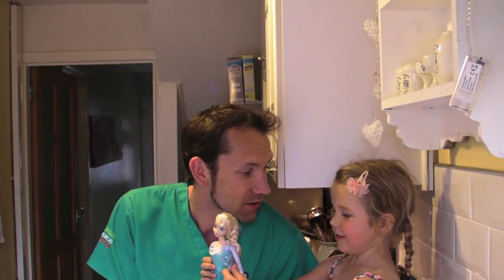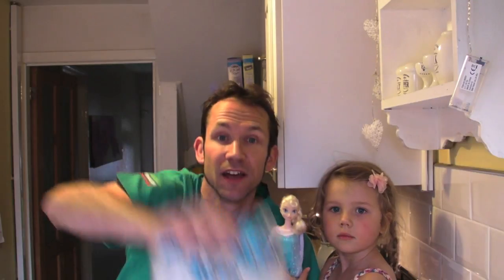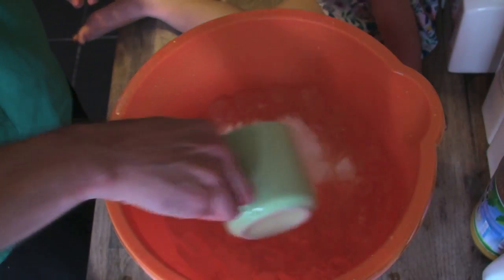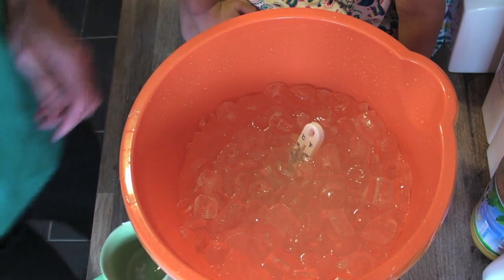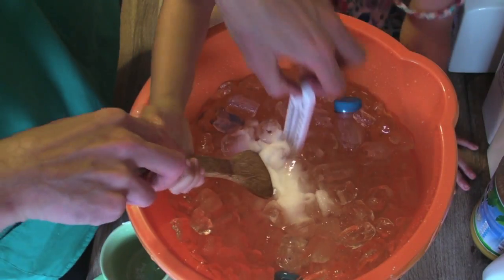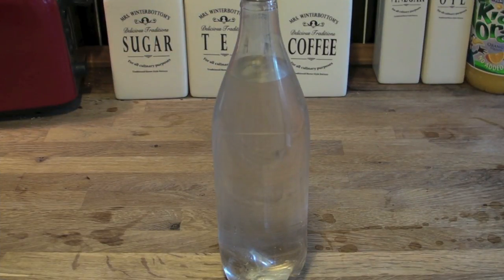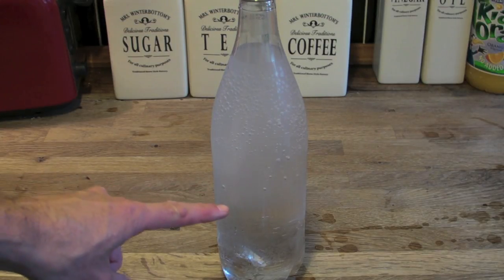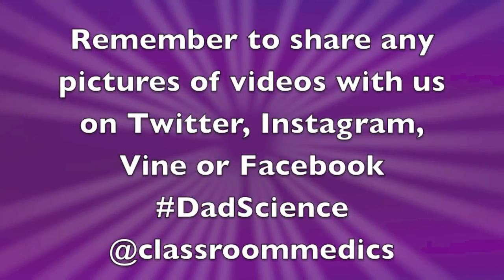Dad Science Instant Ice - Become Princess Elsa from Frozen!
Skip to 6minutes to see the three experiments you can do with instant ice! This experiment is how Dynamo the Magician does his water bottle ice experiment! All you need is:
- 2-3bags of 2kg ice (£1 from Asda or Morrisons in the UK)
- Table Salt (cheapest) about 600-800g
- Bucket or bowl
- Unopened bottles of water still and sparkling (300-500ml)
- Glass bowl or dish
- Thermometer (optional - 50p to £1 from ASDA or garden centre)